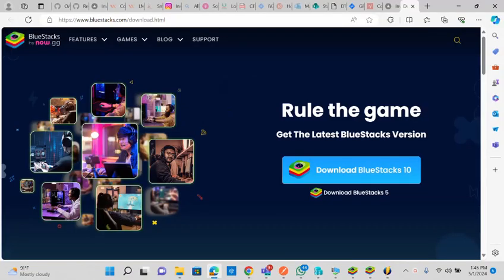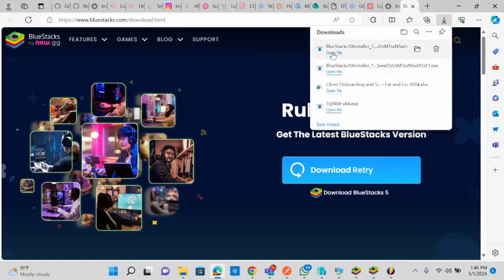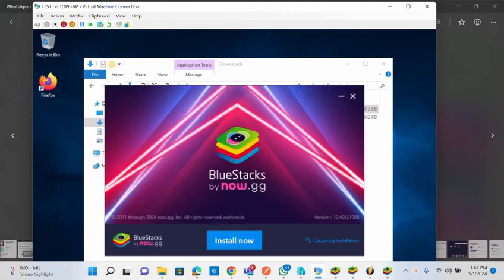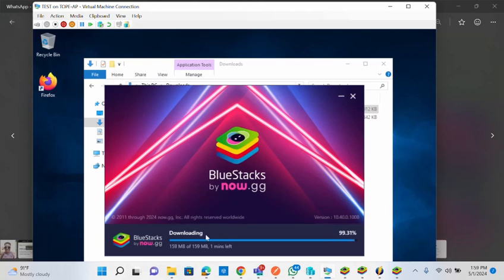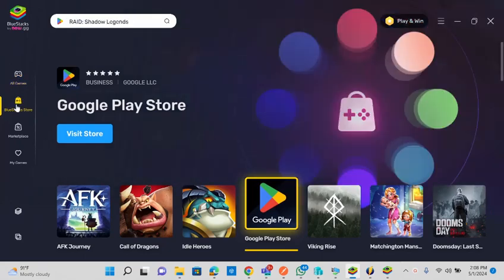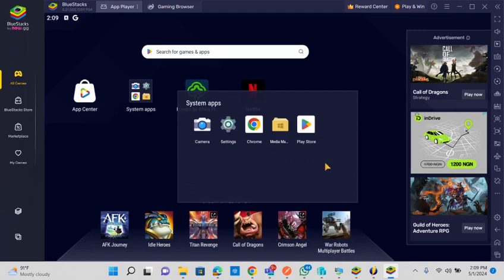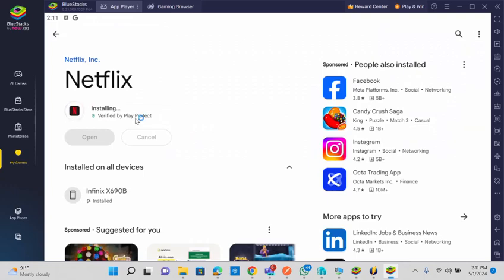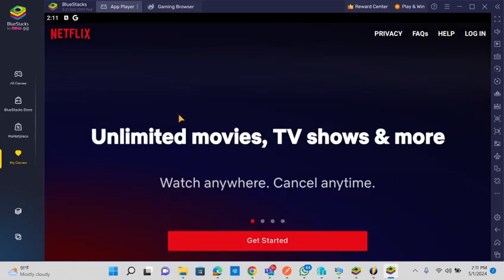How to Run Android Apps on Windows with BlueStacks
In this video, I will be showing you how to Run Apps on Windows with BlueStacks. When Microsoft introduced the Windows Subsystem for Android (WSA) many people were happy because the system allowed them to run native Android apps on Windows System.

You can check this line on WSA " But it is no longer news that Microsoft will end WSA support on March 5th, 2025.

Despite this news, we still have another way or options to run Android apps on Windows 10 and 11. Please take a look at the original blog post